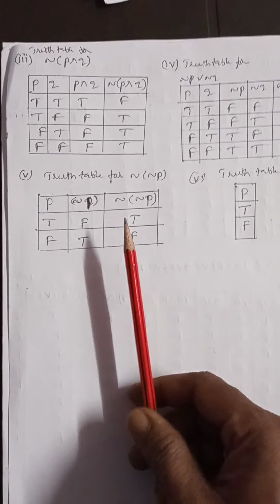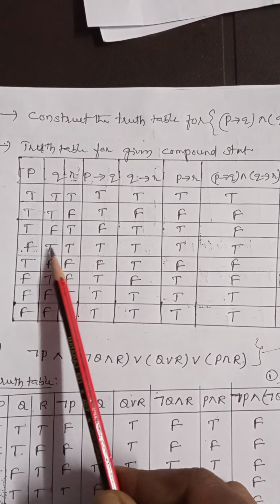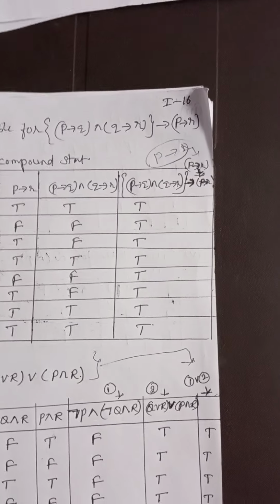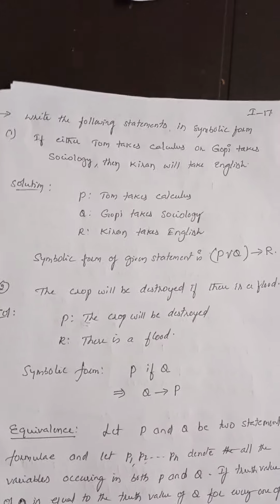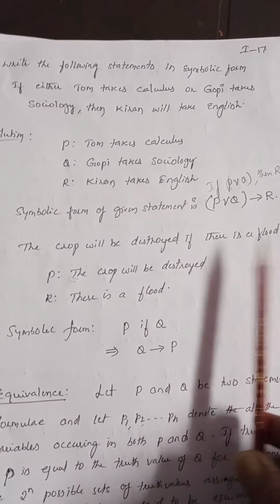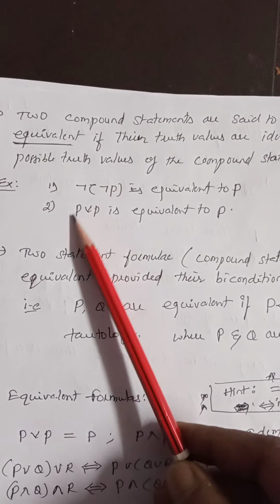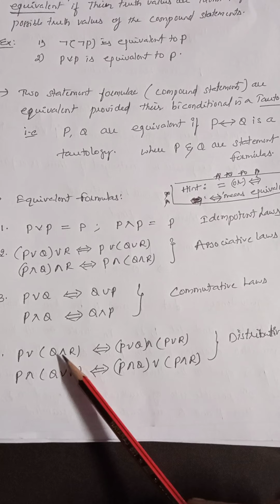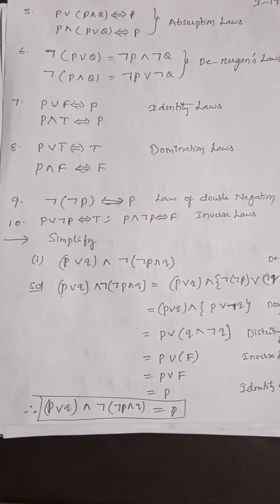31 October 2020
pg. nos 17 to 21.logical equivalent